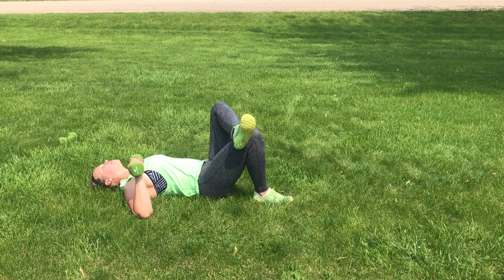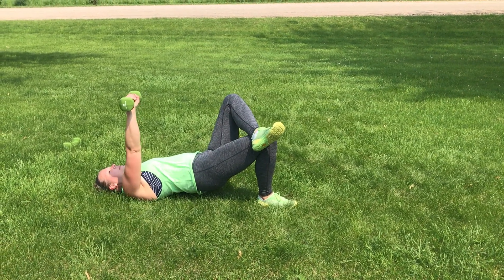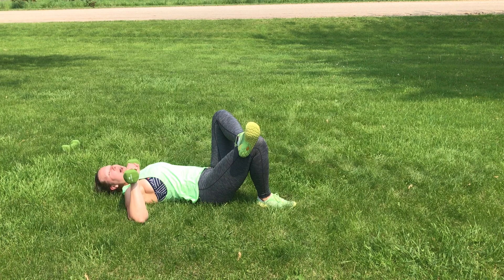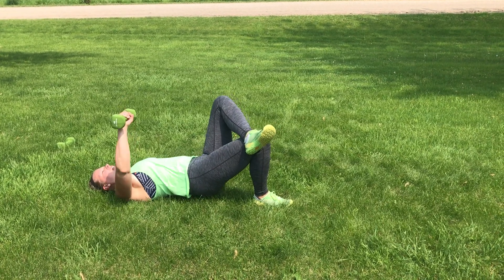Single leg bridge pulse with single arm chest press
On your back cross one ankle on top of the opposite knee. Whichever foot is on the ground that is the hand that should hold the weight. Lower hips and arm down to ground and push hips and arm up to sky. Repeat that pattern lowering and lifting arms and legs together.